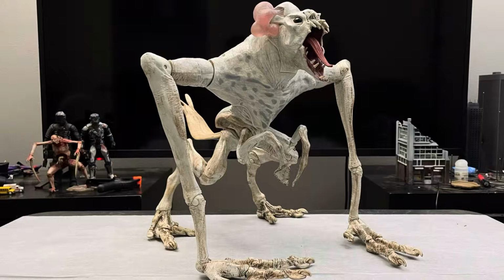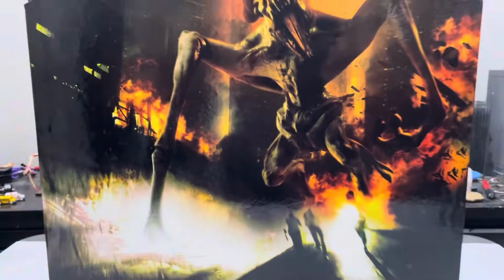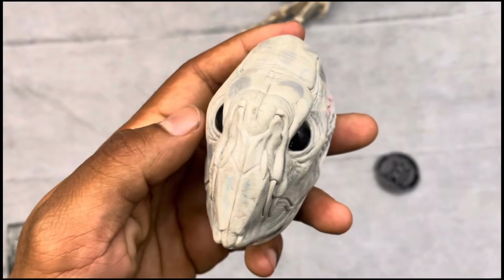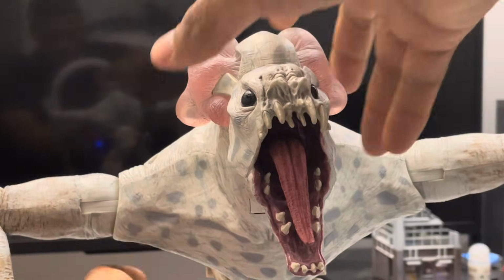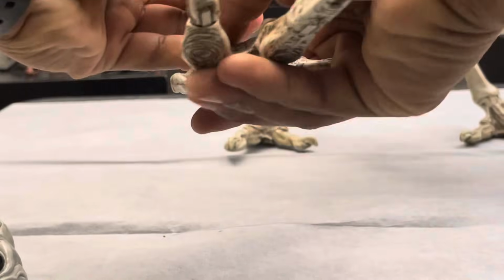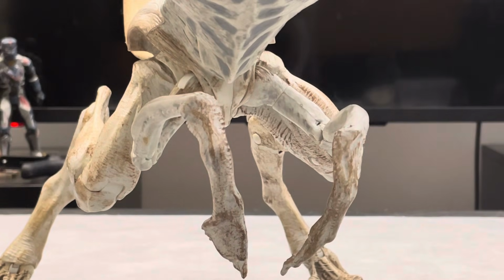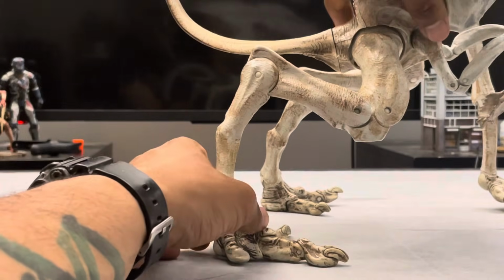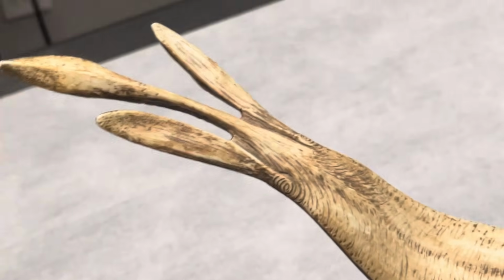Hasbro Signature Series Cloverfield Monster Toy Review !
I’m celebrating the 15th Anniversary of the movie ‘Cloverfield’, I thought what better figure to review than the Hasbro Signature Series Cloverfield Monster Figure !

I greatly appreciate you guys stopping by and checking out my page !

- Kaiju Pu